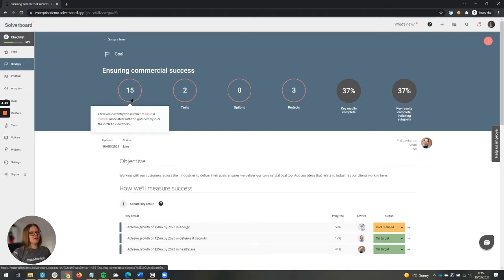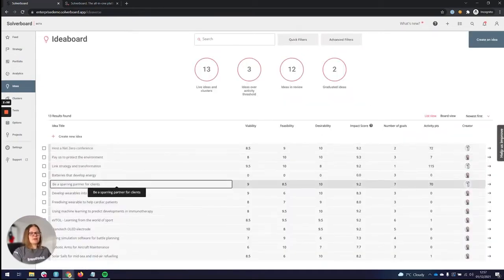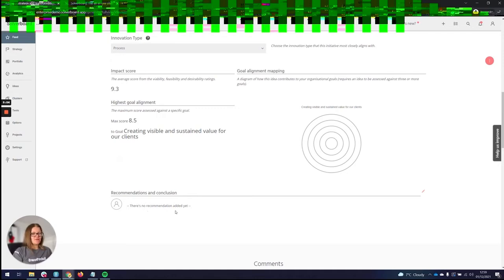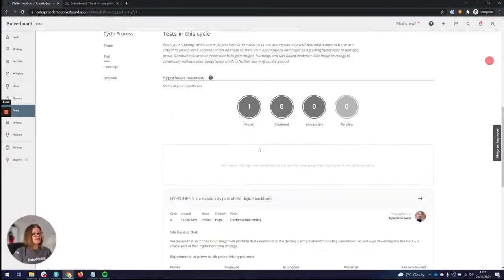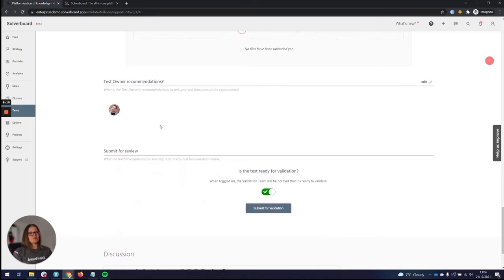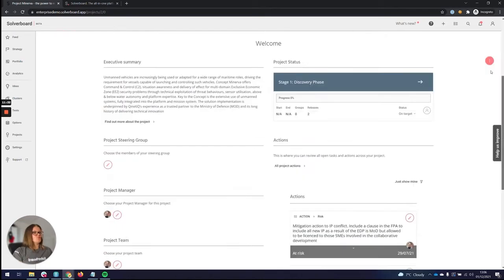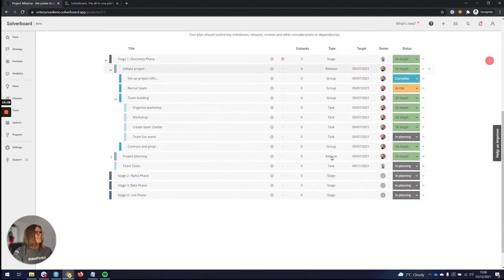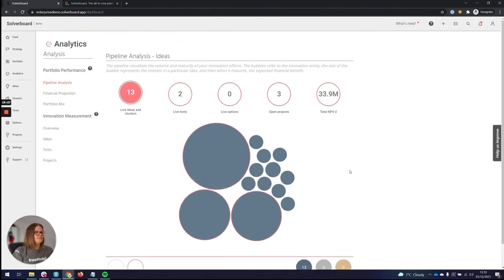Solverboard demo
A 15-minute introduction to the key modules and features of Solverboard, including our updated Strategy module.

All the features shown here can be trialled on our Teams or Business plans. to sign-up.